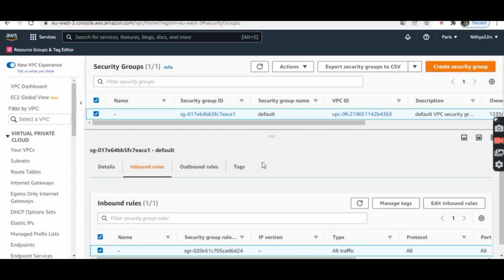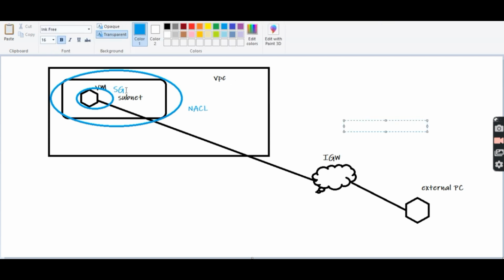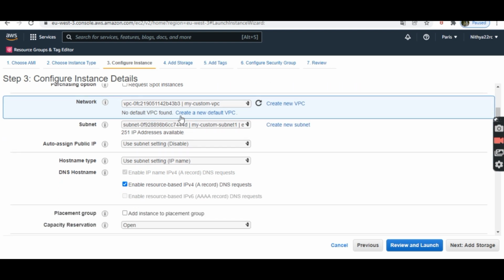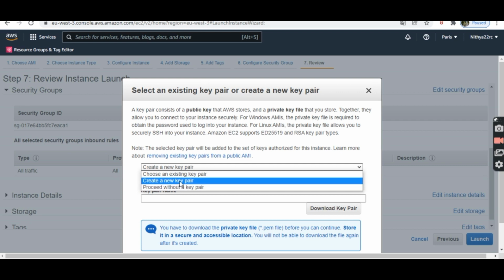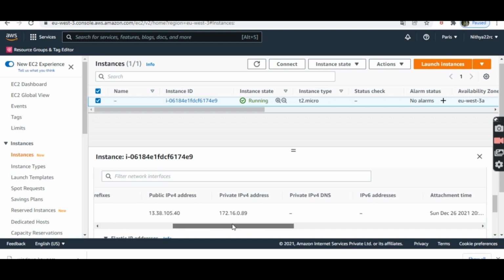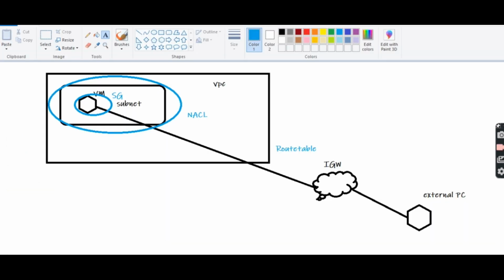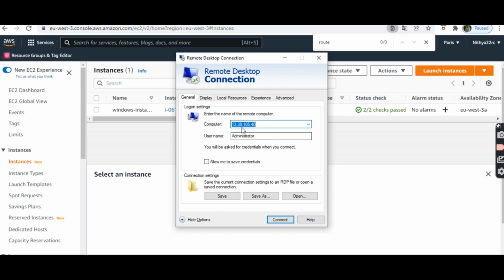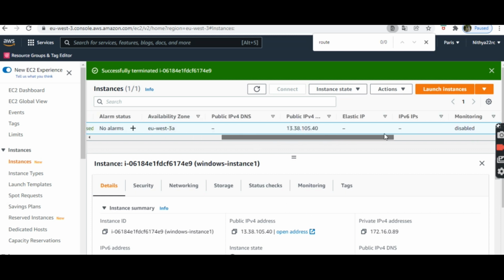VPC creation and RDP to EC2 using Public/Private IP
This is the continuation of previous video
This shows, Internet gateway creation, route table updation with new IGW route.
RDP to EC2  with public as well private AWS IP`s.
mindful about allowing the 3389 port for RDP in the security group part, and Roue table updatation which is crucial part but missed easily.